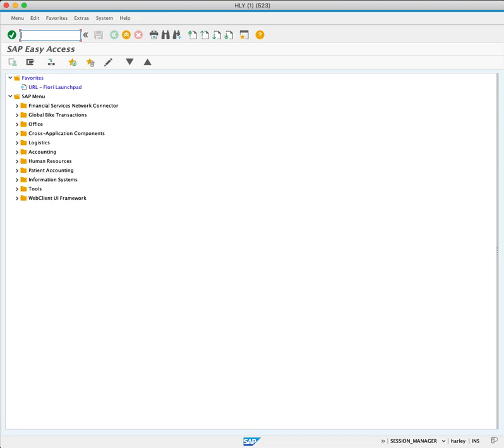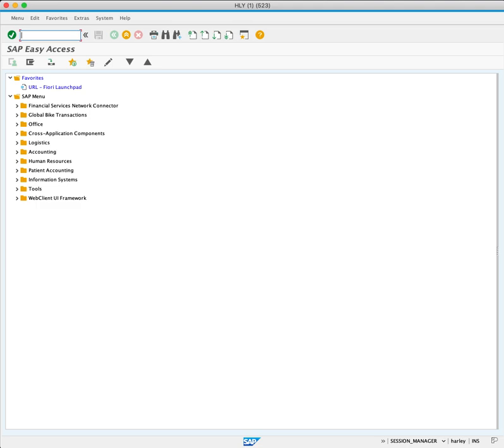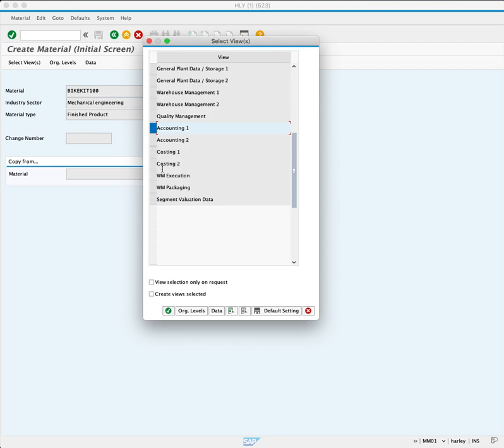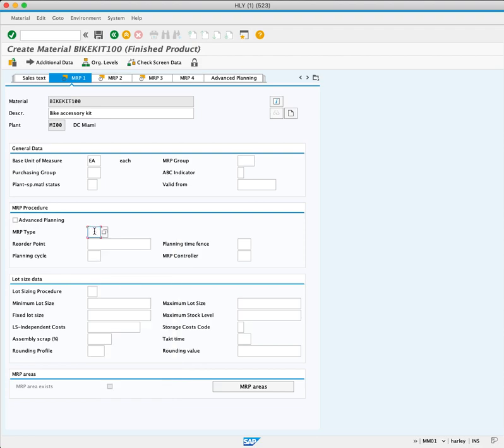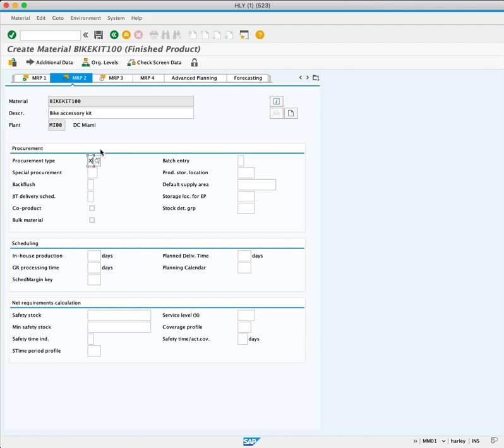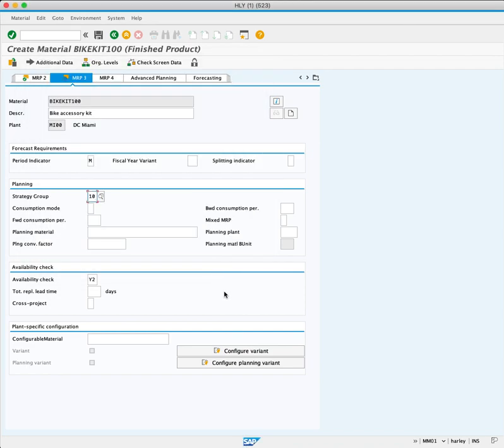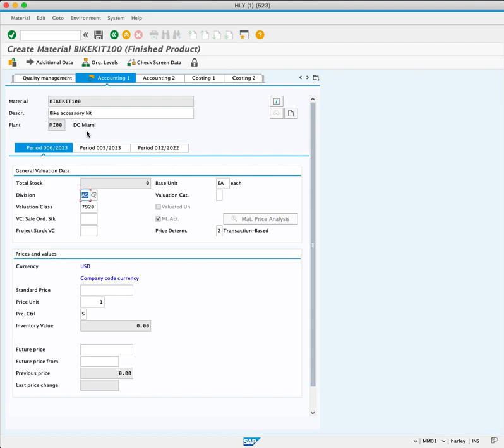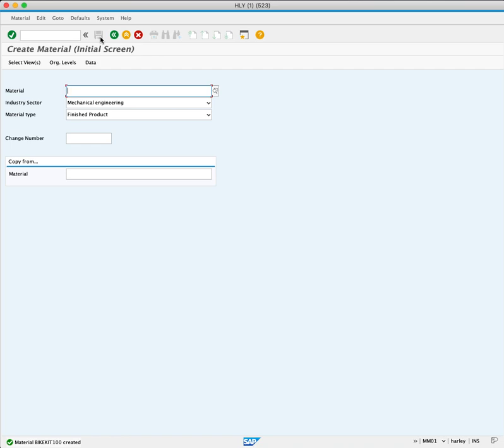SAP SAP S4 HANA MM module 2.2 : Creating a Material Master Record in MM01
In SAP, the production process relies heavily on meticulously defined master data. Material master records are crucial in this system, serving as the foundation for effective production planning. This process involves creating material master records for finished products, focusing on essential views from a production planning perspective through transaction code MM01.